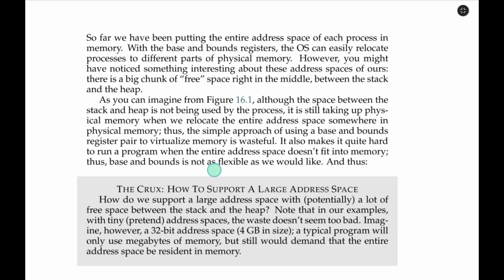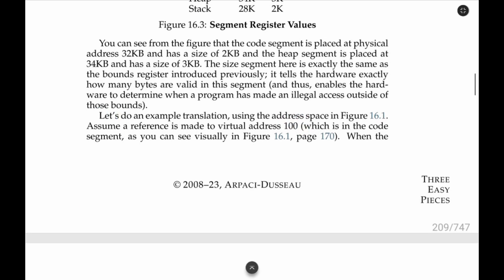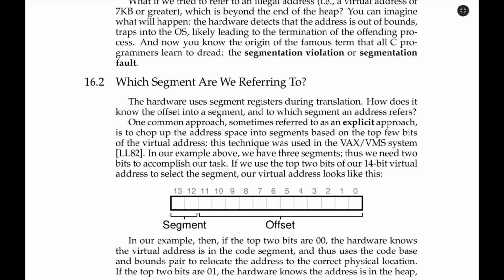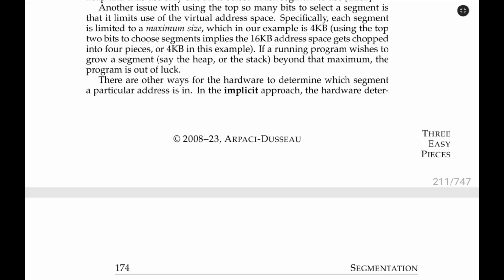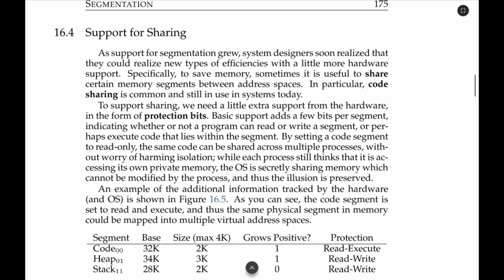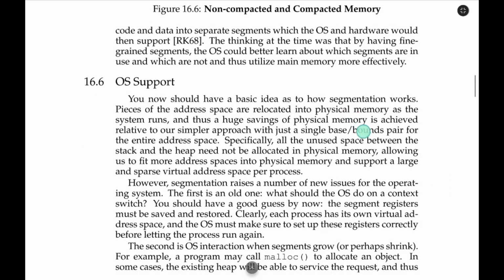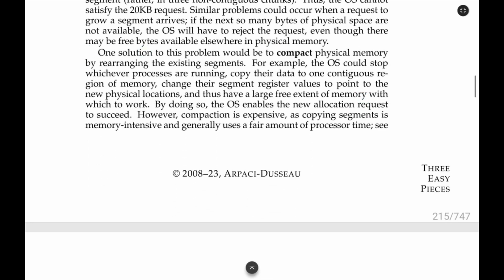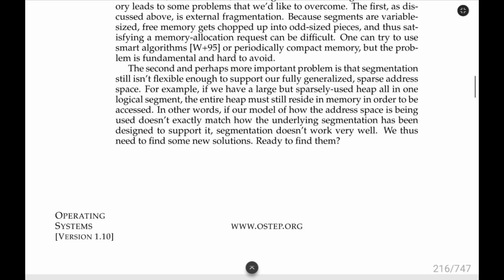[OSTEPs] 16. Segmentation